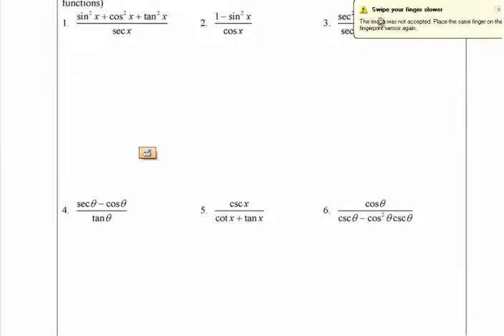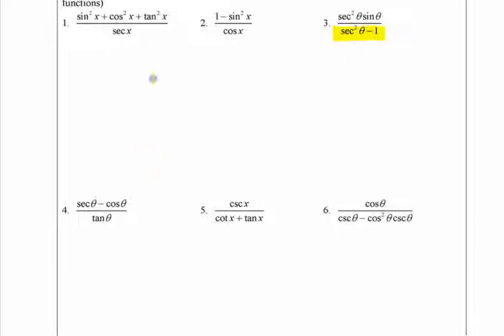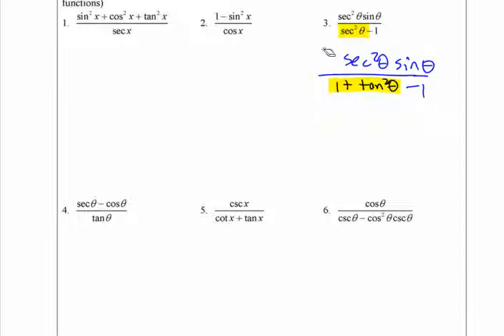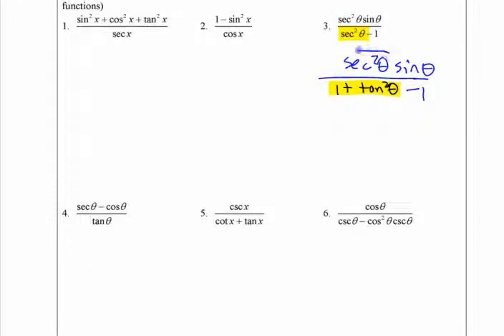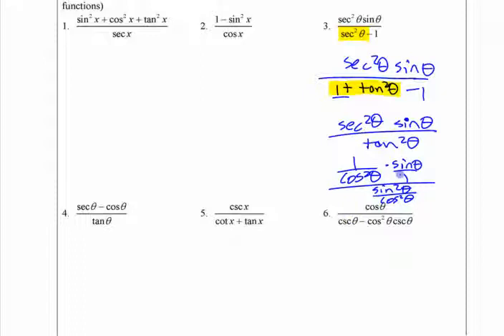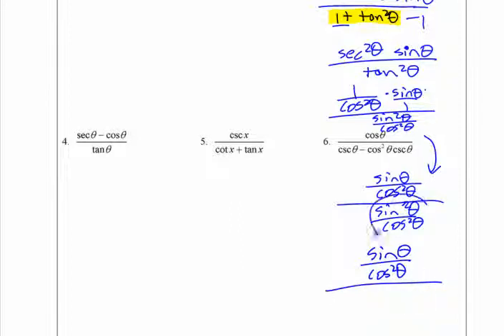PC12 - 6.1b (pt3) Pythagorean Identities